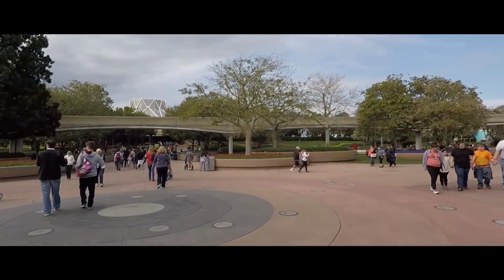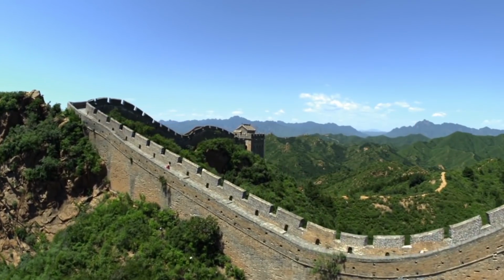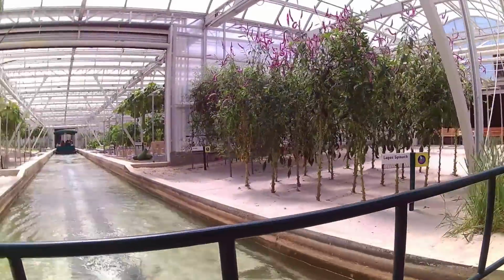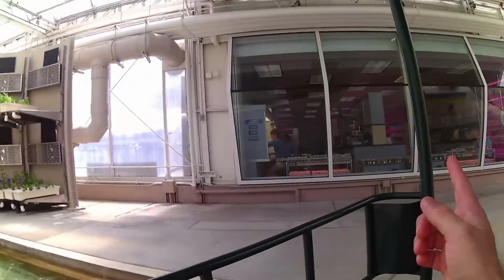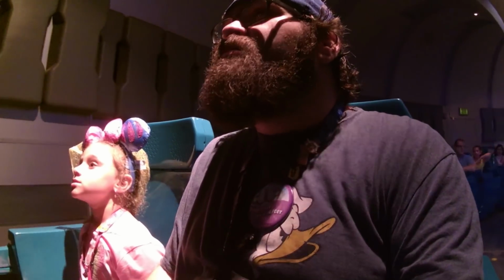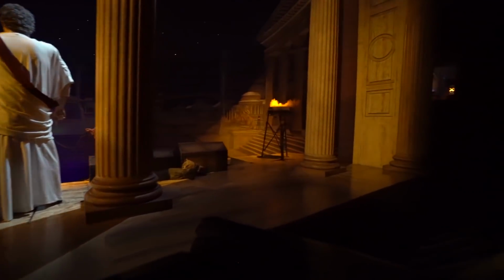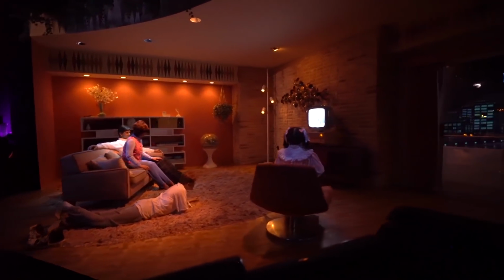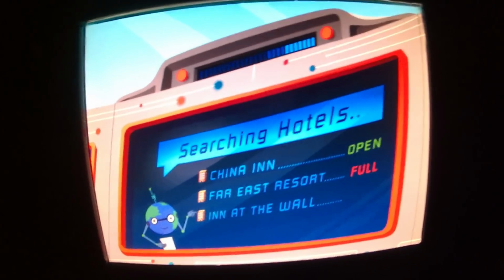Land & Earth - Our 2nd Trip to WDW - Day #3 | Part 1 - July. 7, 2017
Join us as we head on over to EPCOT.

We head straight to The Land Pavilion to ride on Soarin' Around The World.

After that we take a ride on Living with The Land.

The videos ends with us taking a trip through time on Spaceship Earth.

S02E06 - Land & Earth